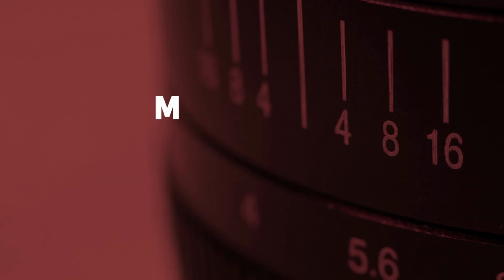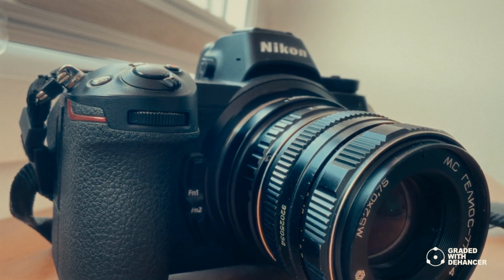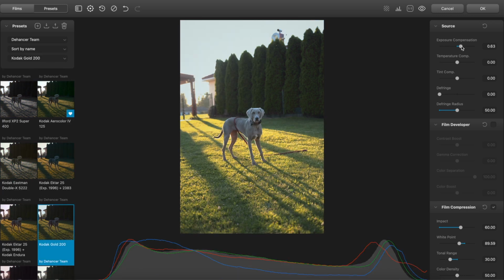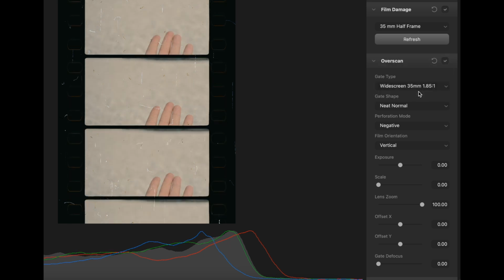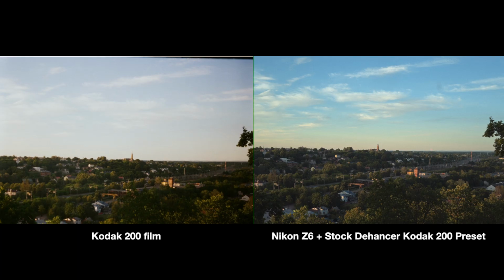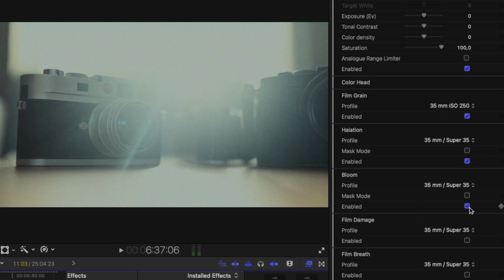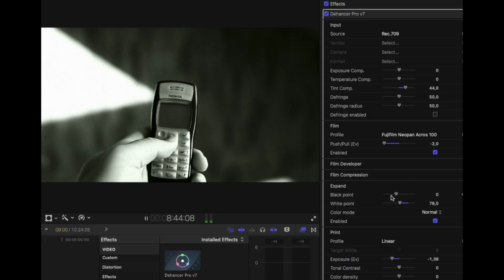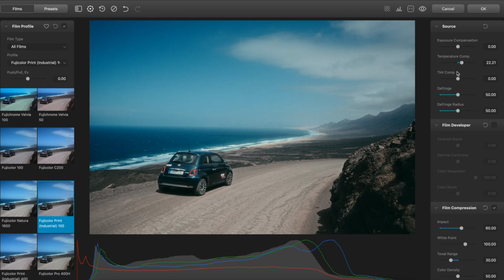Film Stock vs. Dehancer | A Side-by-Side Review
0:00 Intro
0:51 Meet Dehancer
01:11 Films and Cameras I used
02:08 Dehancer features
02:36 The workflow
04:01 Film vs Dehancer results
05:59 Leica M8 and Kodakchrome
06:52 Dehancer in video
07:26 iOS app
07:48 Overall
09:20 Slow down
In this video, I test a unique film simulation software—Dehancer. To make the review thorough, I purchased real films, gave the lab to develop, and compared the scans with Dehancer’s film profiles. I had both successes and challenges, but it was definitely an interesting experience to explore this software and push its limits. Now you know what those limits are.
charevicius.lt